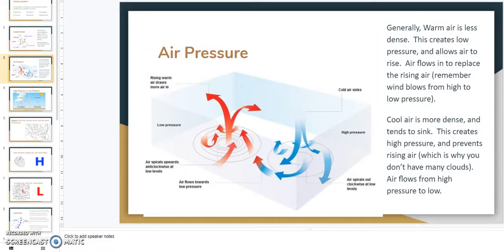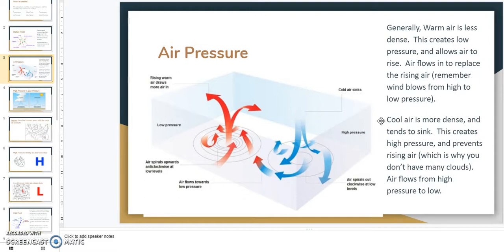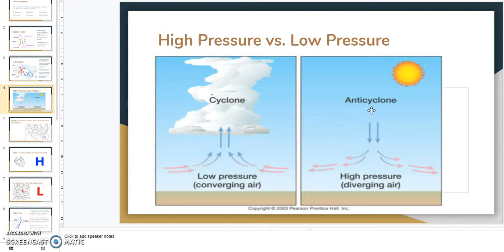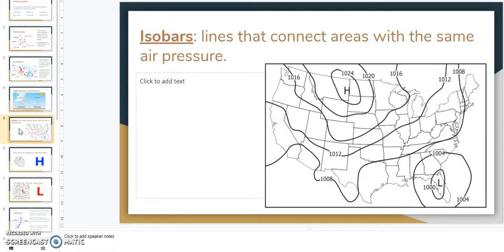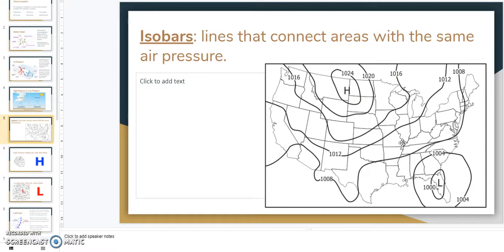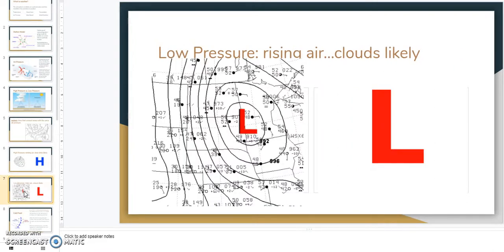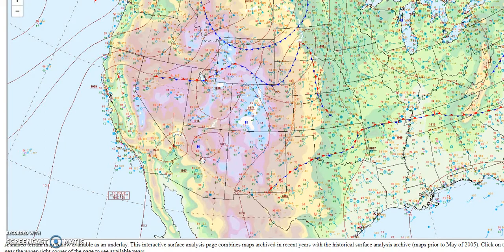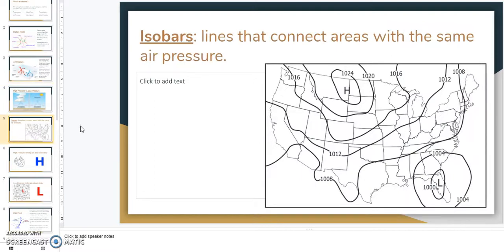Weather Basics Part 2